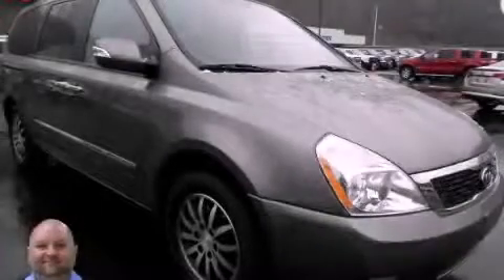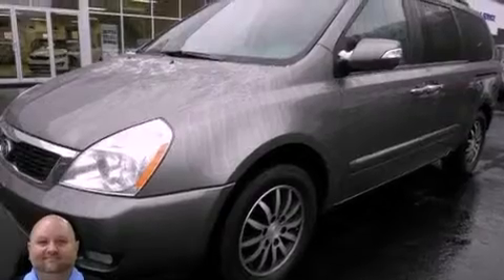Pre-Owned 2012 Kia Sedona Pikeville KY 41501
Year : 2012
 Make : Kia
 Model : Sedona
 Engine : 6 Cylinder, 3.5L, 271.0 Horsepower
 Trans . : 6-speed automatic Tiptronic transmission w/Sportma
 Exterior : Gray
 Miles : 11,877
 Interior : GRAY LEATHER